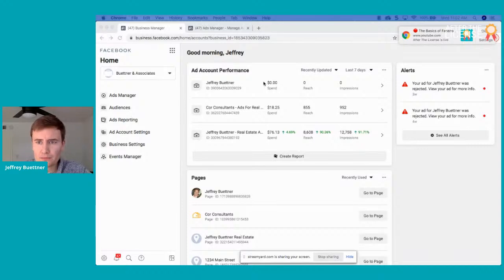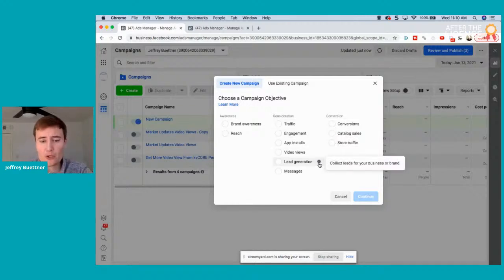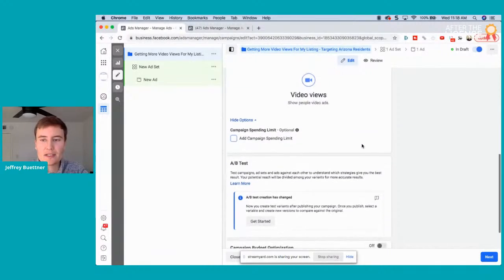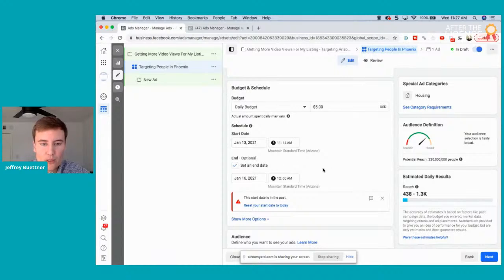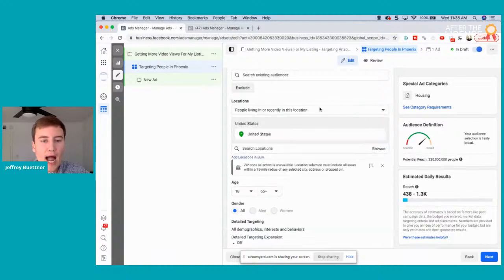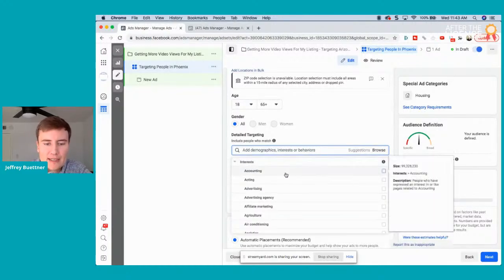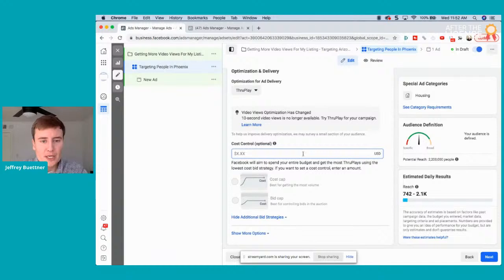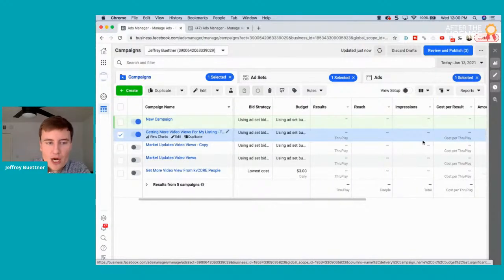The Basics of Facebook Advertising For Real Estate Agents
In this video, Jeffrey Buettner talks about the very Basics of Facebook advertising and running paid ads on your Facebook business page. Listen in as Jeff talks through campaigns, ad sets, budgeting, and more.

00:00 - Intro To Video (Basics of Facebook Advertising)
01:30 - Why Is Facebook Advertising Important
3:00 - What Do You Need To Get Started With Facebook Advertising
04:00 - Find Your Ads Manager
05:00. - Campaigns VS Ad Sets VS Ads
06:30 - Different Facebook Entities
07:30 - Creating Our First Facebook Advertising Campaign As A Real Estate Agent
08:30 - Different Facebook Advertising Campaign Goals
11:30 - Name For Your Campaign
15:00 - Special Ad Categories (Important For Real Estate Professionals)
19:30 - Creating Your Ad Set
22:00 - Budgeting For Your Campaign
25:00 - Make Sure To Set An End Date